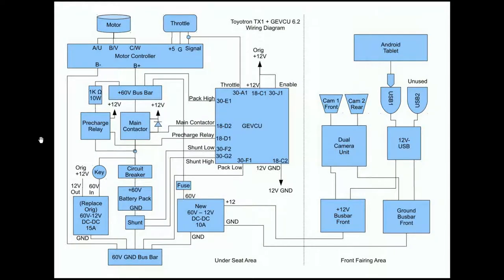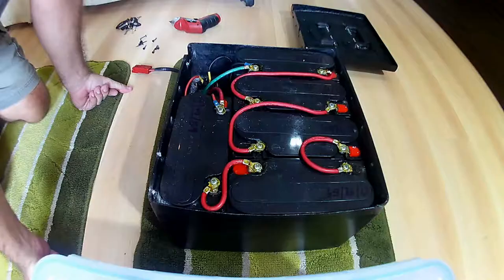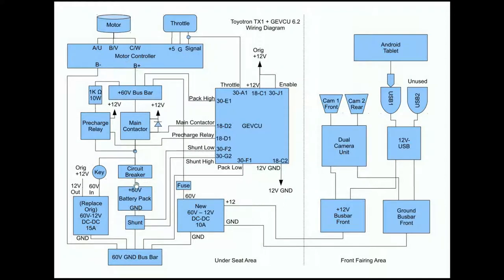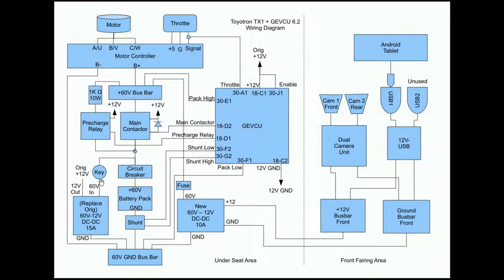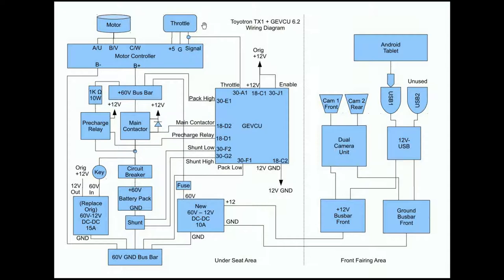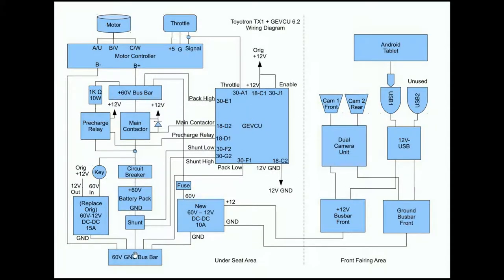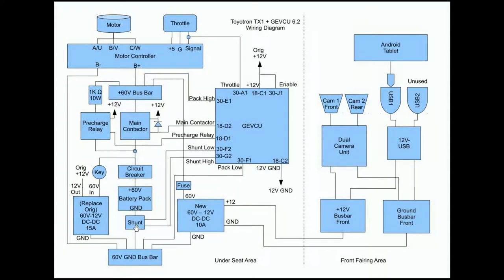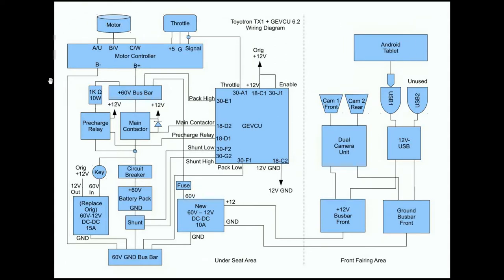Toyotron Electric Scooter Upgrades Number 17 - Wiring Diagram Walkthrough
I've finalized the existing and new electrical components for the motorbike, so I drew the schematic and present a walkthrough of each component, how they're wired and the bootup sequence.  Rebuild of the breadboard and testing comes next.